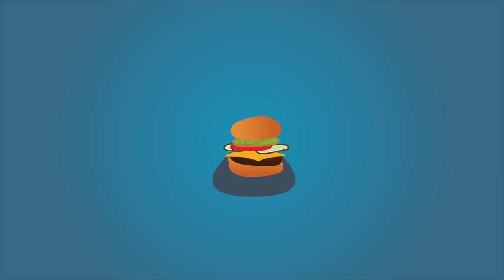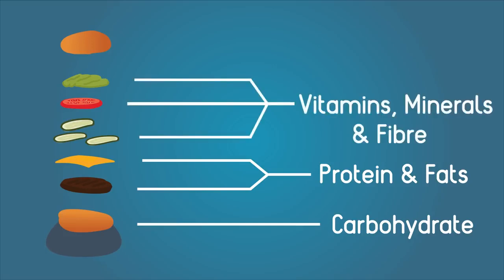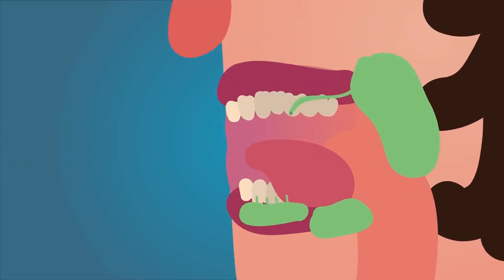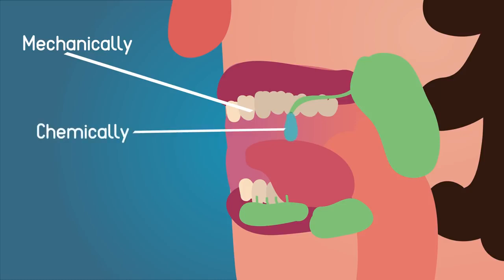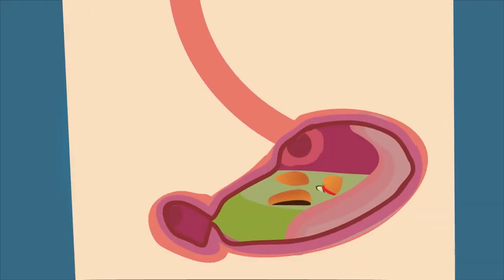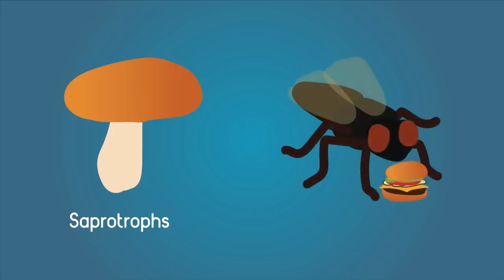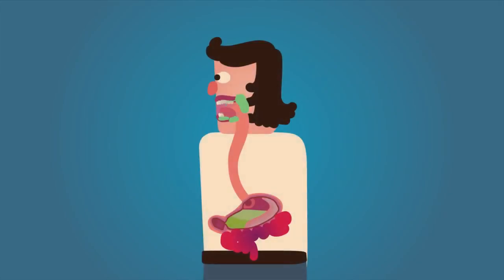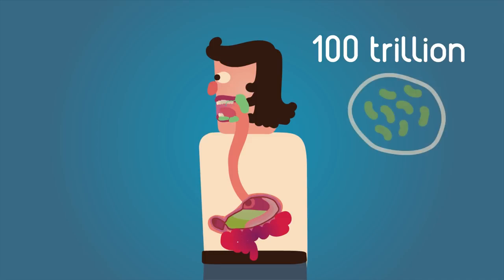Digestion: Process of the Food You Eat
Digestion and absorption prepare the food you eat for storage or to be burned as energy. First, digestion takes place as your body breaks down the food into individual nutrients. Next, absorption occurs as the body absorbs the individual nutrients to either use them or store them for later.